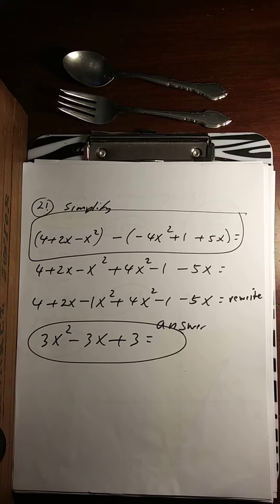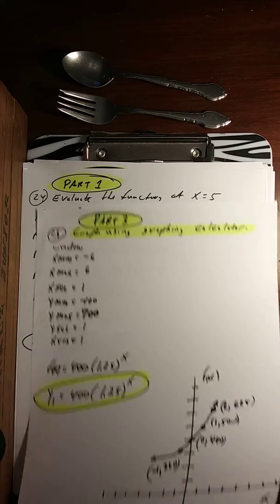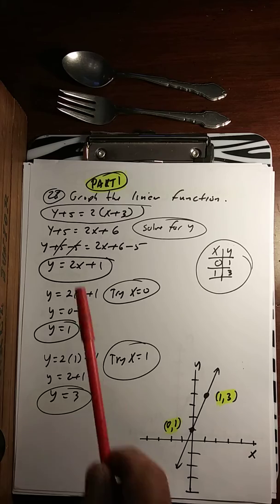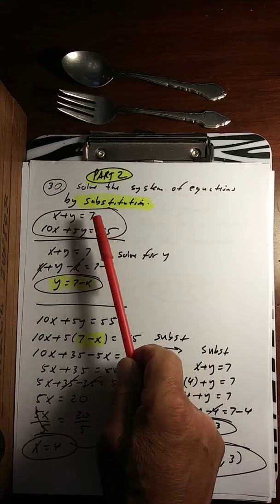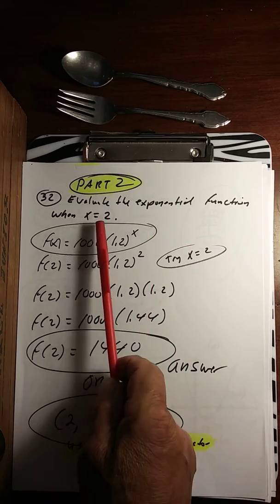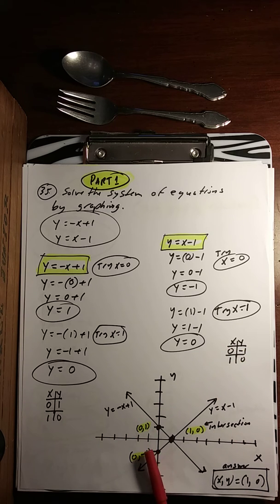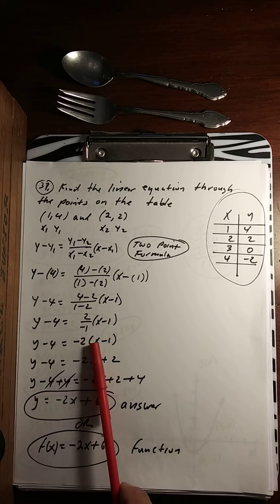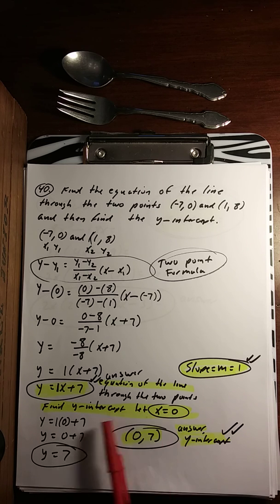STAR 59 A1 Algebra 1 part 2